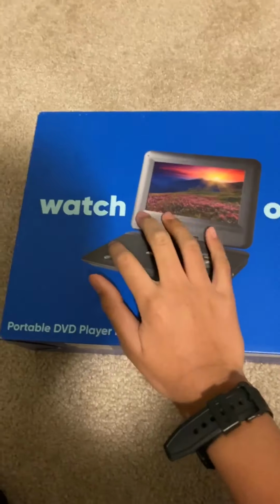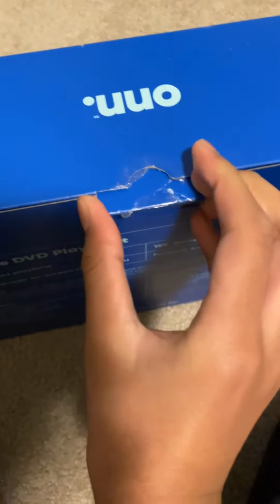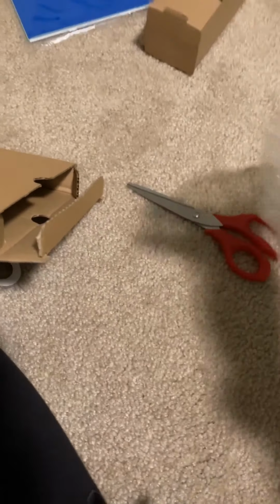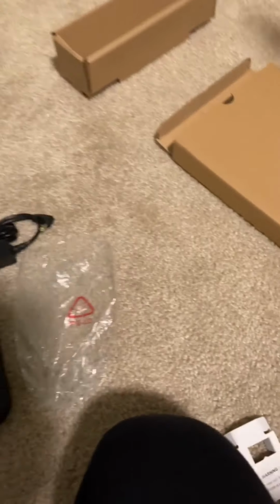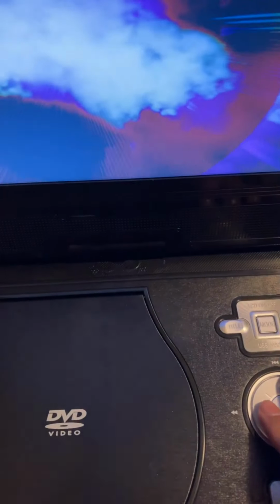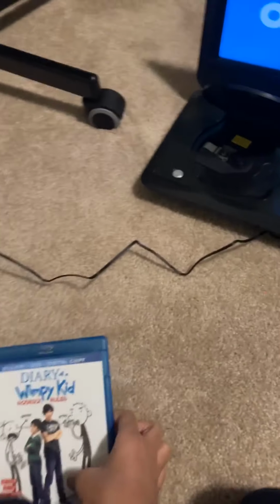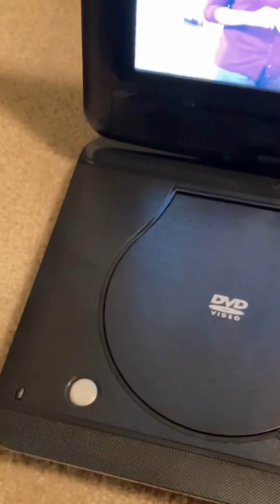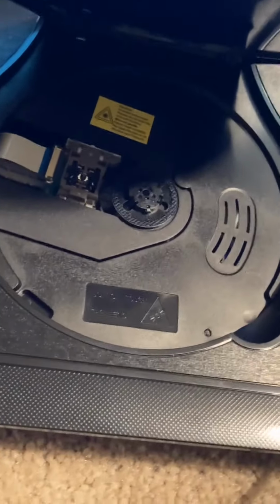Onn portable DVD player unboxing and review!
Just another normal unboxing! :)
This video was recorded on November 8th, 2020.